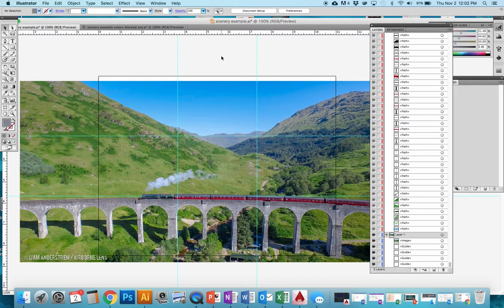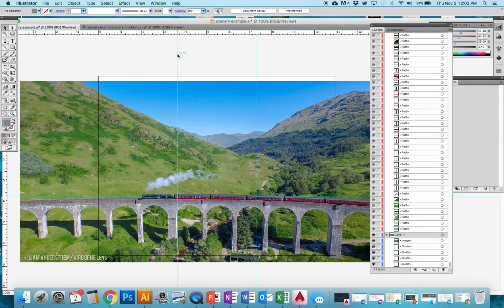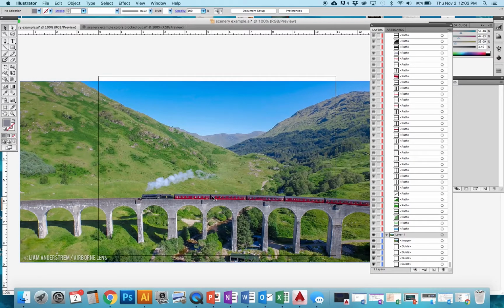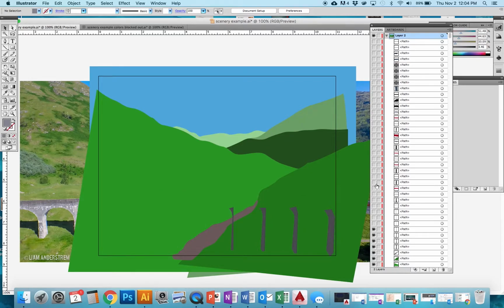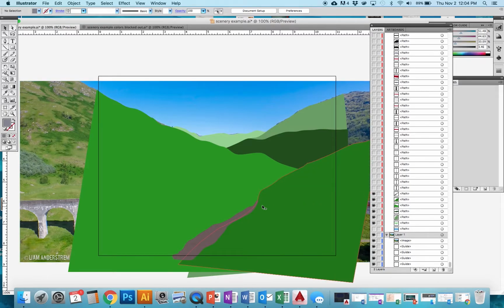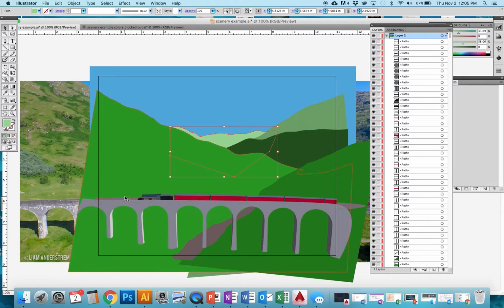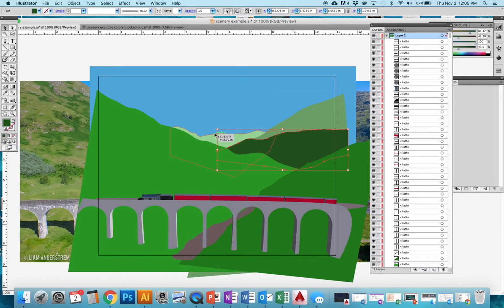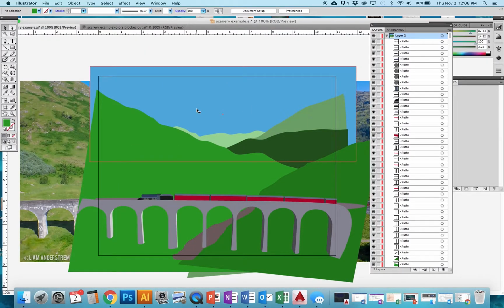Landscape - Blocking Out Shapes